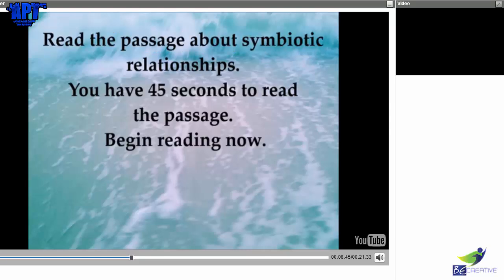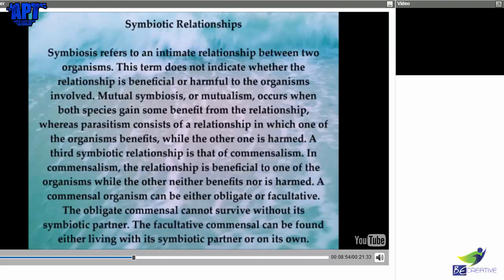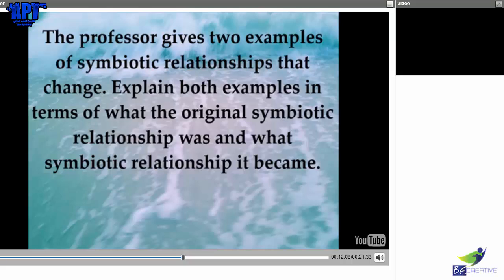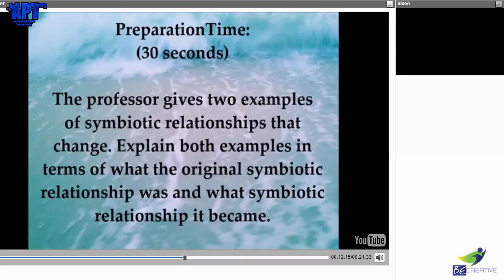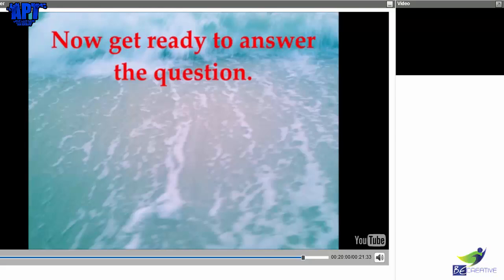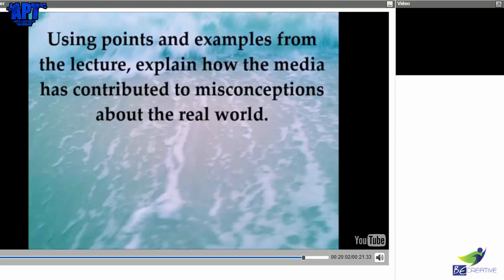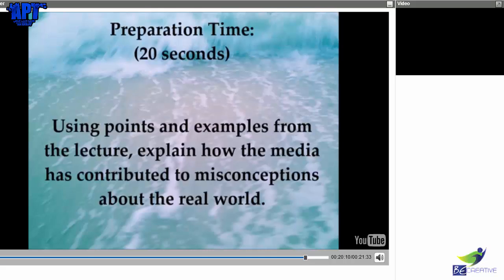4part6 Speaking TOEFL